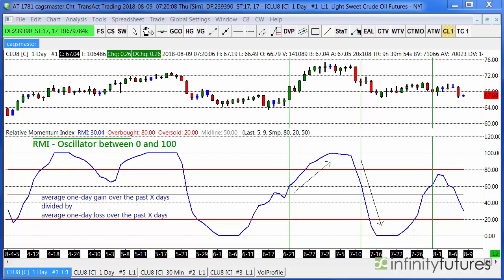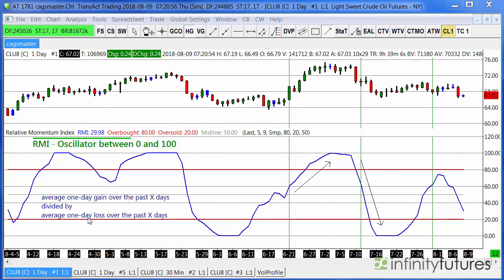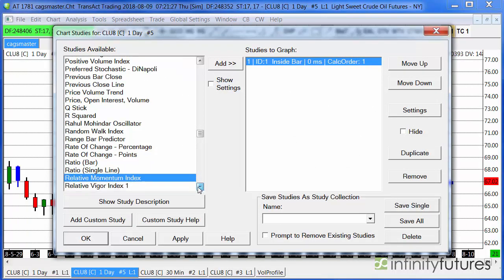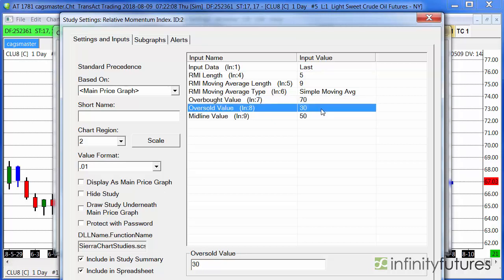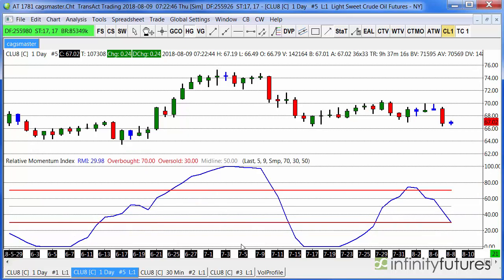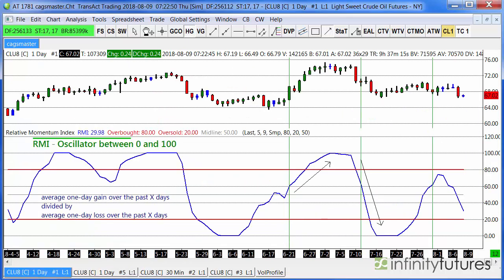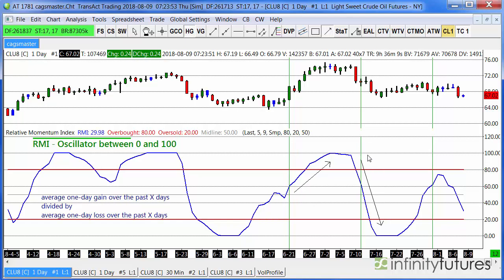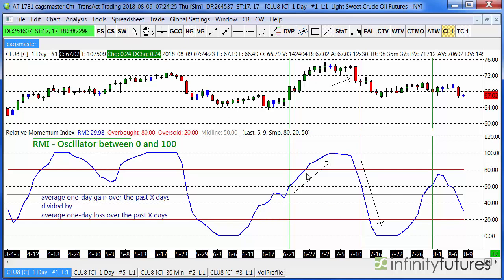Relative Momentum Index - Charting Club